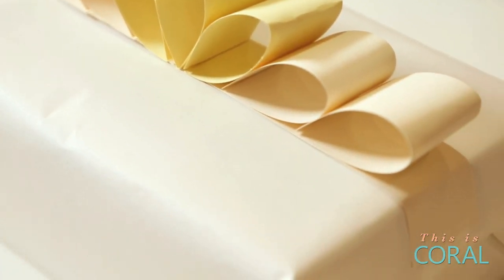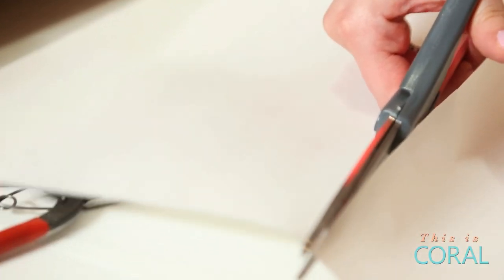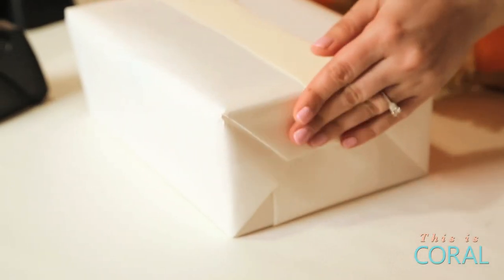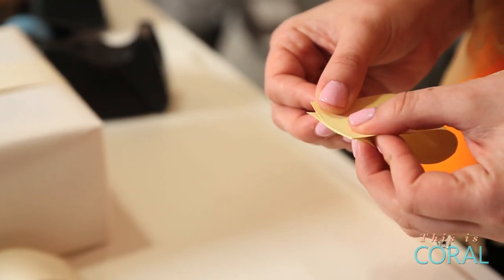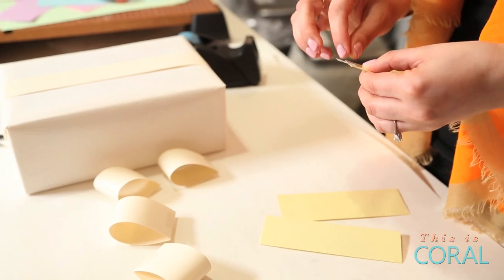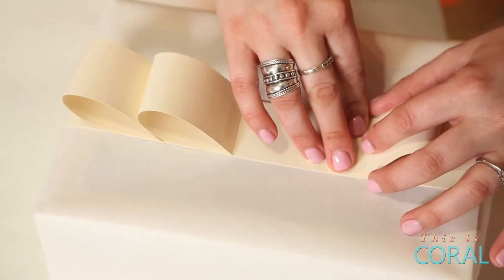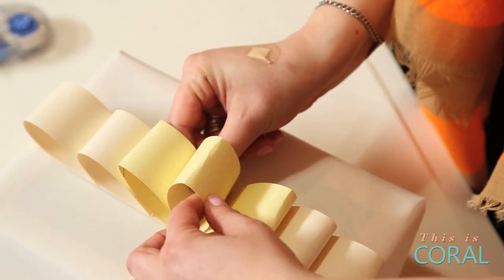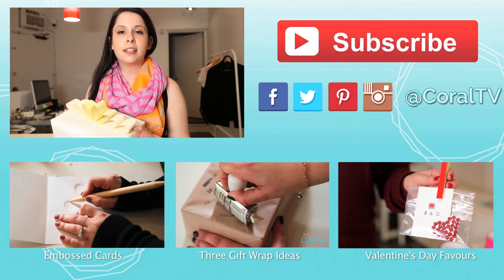DIY Gift Wrap + PROMO CODE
Learn how to decorate your gifts with this simple DIY project.